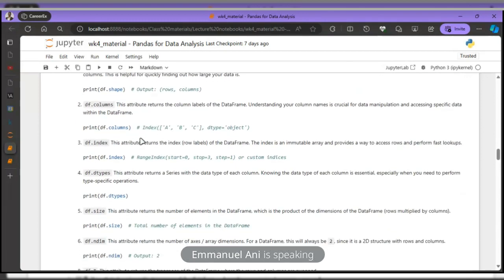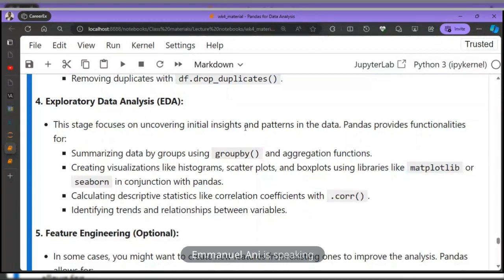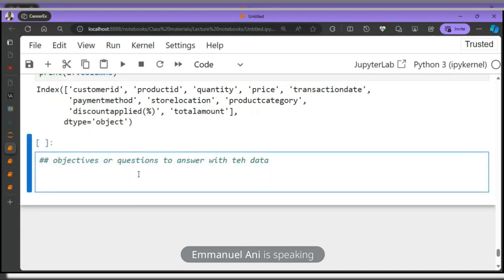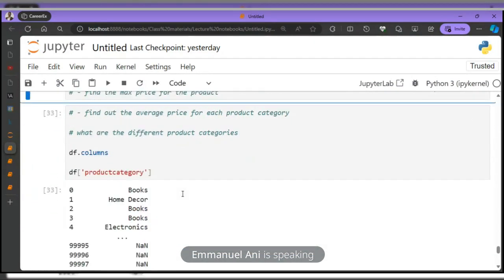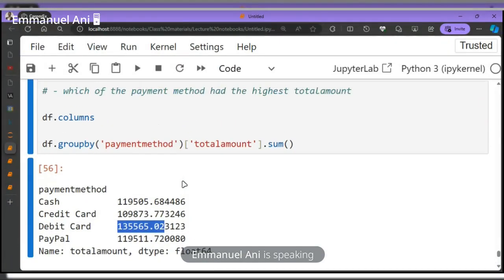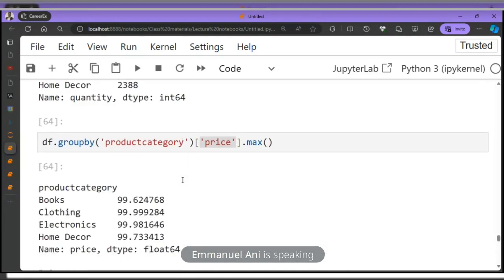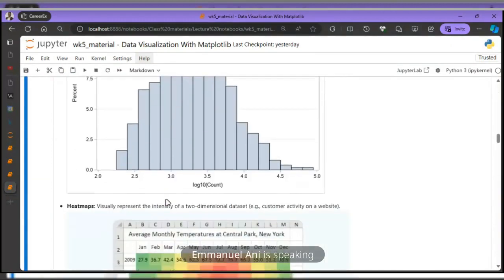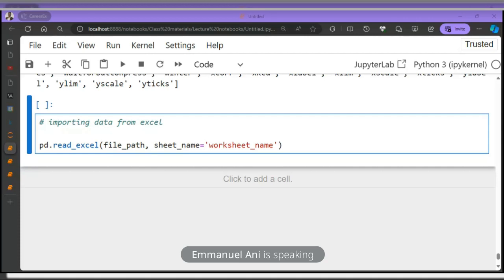EDA with pandas and Introduction to Data Visualization (Week 5, Session 10)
We went through how to perform EDA (exploratory data analysis) on a dataset, specifically looking at groupby function and correlation, and how to use them for multivariate analysis. We also introduced matplotlib, a python library for plotting graphs.

At the end of the video, students should be able to:
- Understand the steps from loading of data to EDA in pandas.
- Know how to use groupby function
- Understand what correlation is.
- Know what data visualization is and its importance in data analysis.